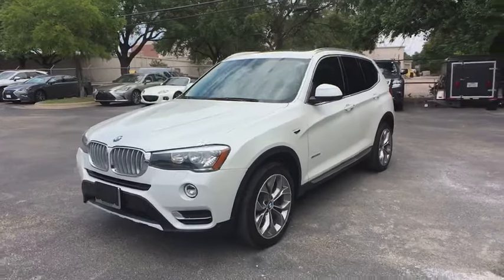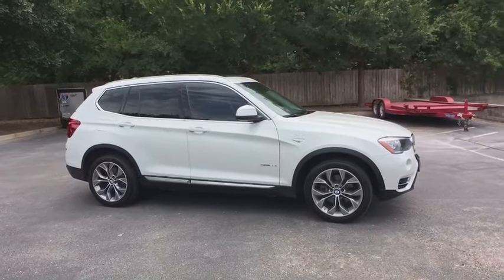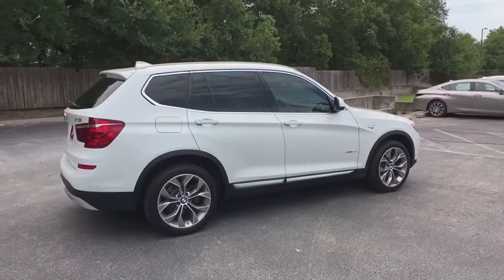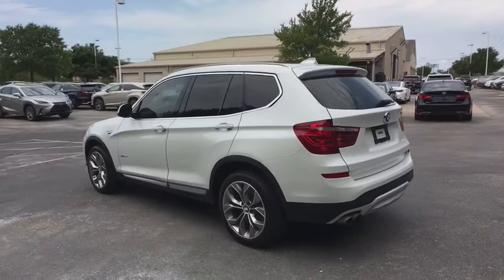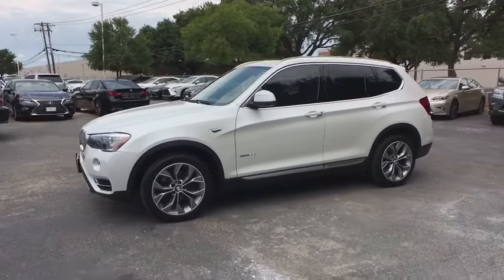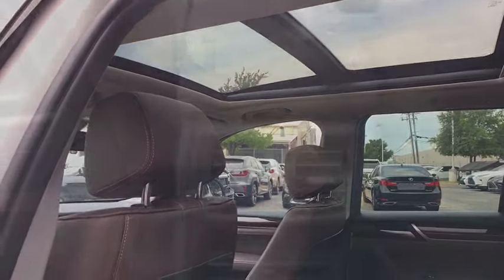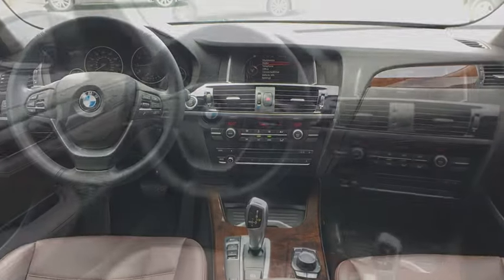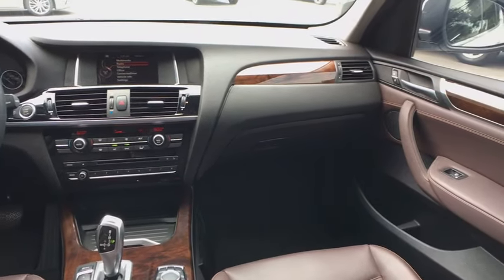2016 BMW X3 Austin, Georgetown, Round Rock, San Marcos, Bastrop, TX LUT42766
2016 BMW X3